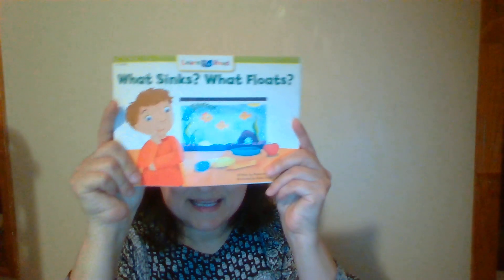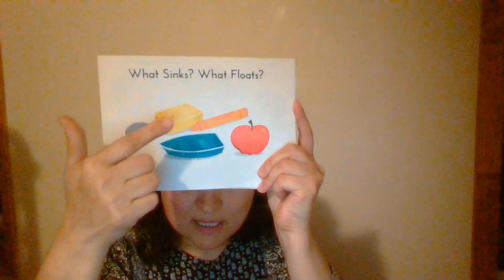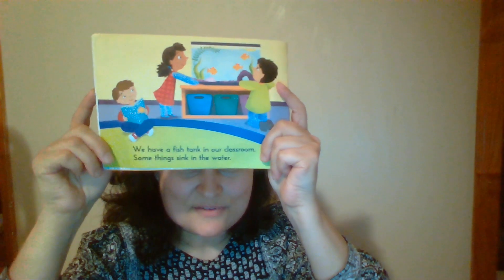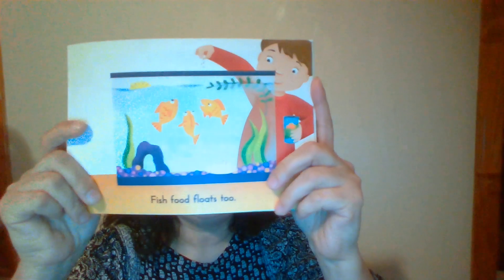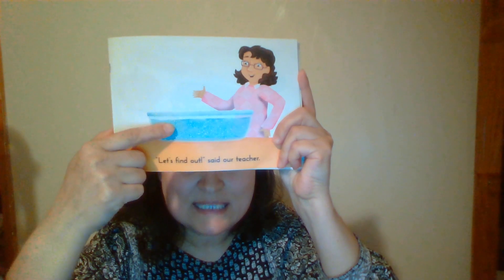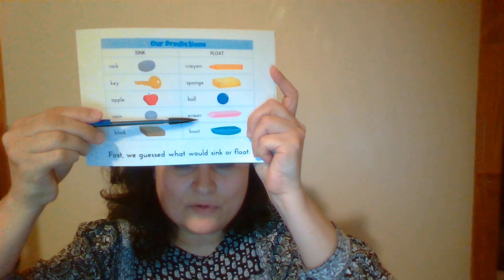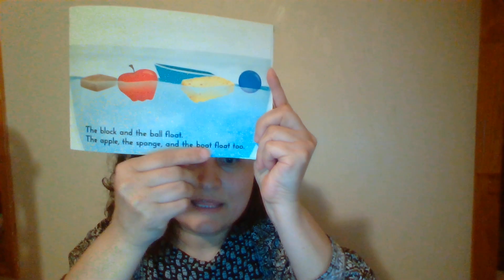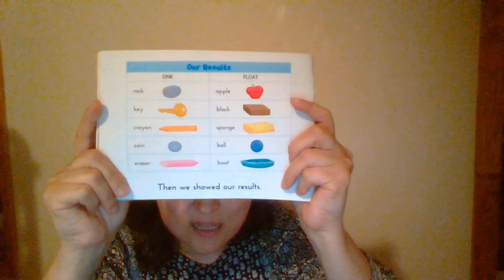Read Aloud What Sinks and What Floats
In this video we read a book that describes an experiment conducted by a group of students. They test which items sink and which items float. The book is called "What Sinks? What Floats?" written by Rozanne Lanczak Williams, and illustrated by Robin Boyer. A second video is uploading right now, in which we do our own little experiment with water.